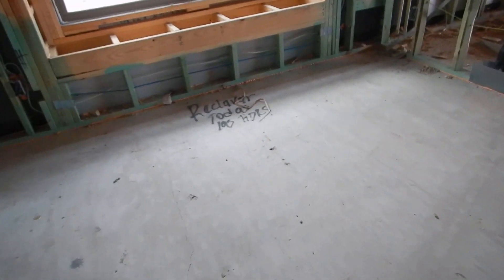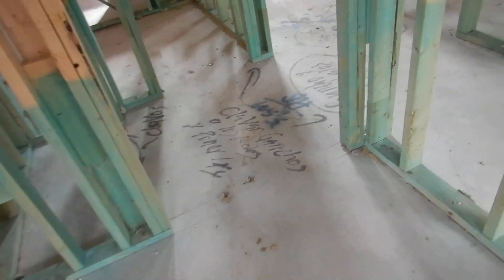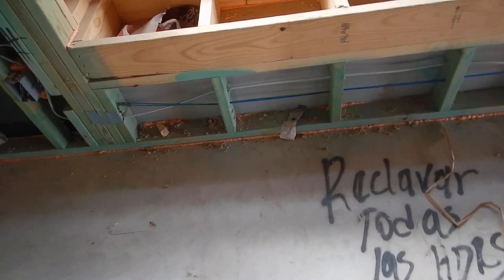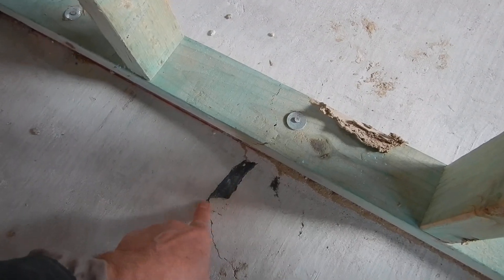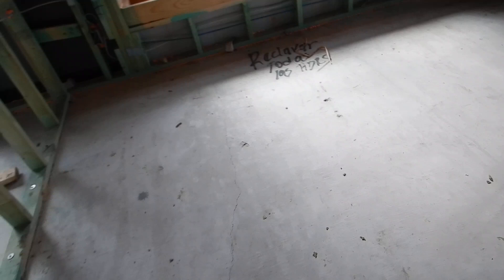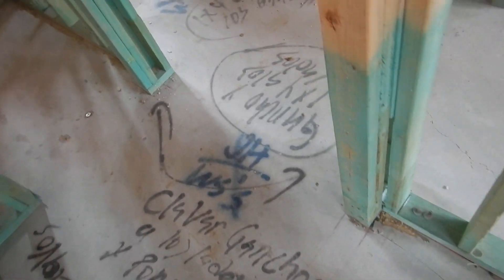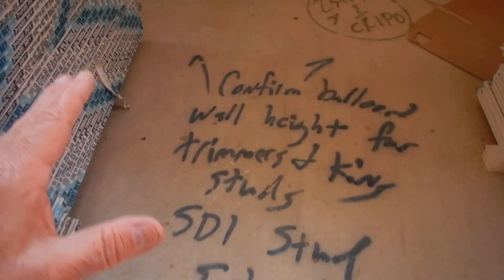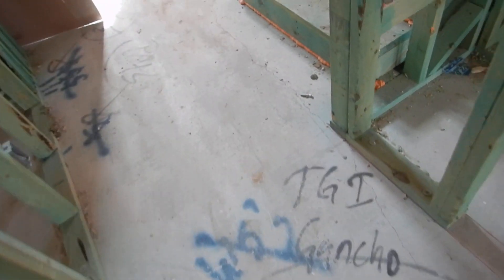1Eb. New Construction Floor Crack video